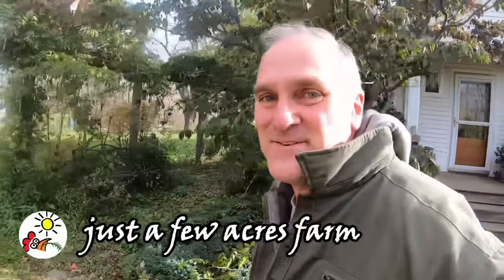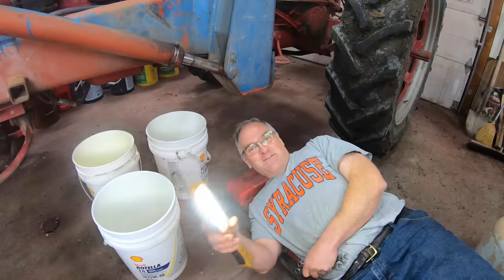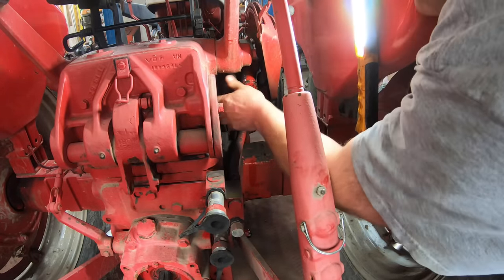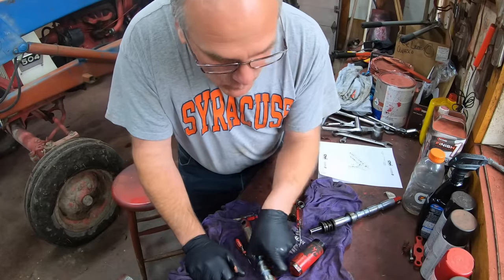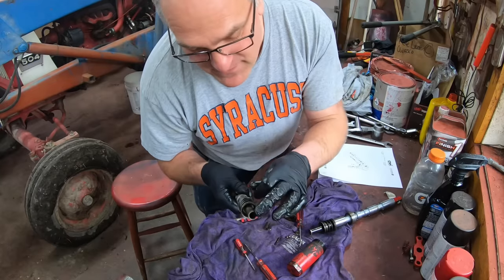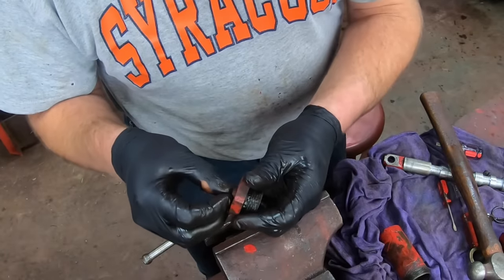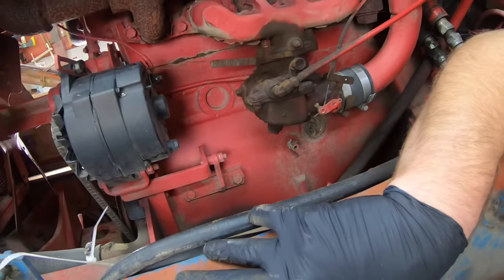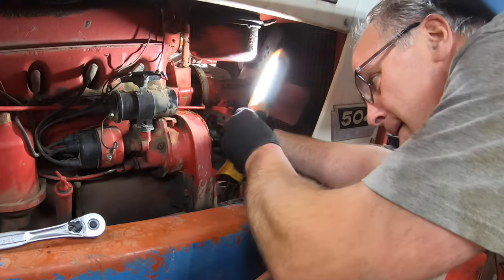Digging Into The Farmall 504: Governor, Hydraulic, and Carburetor Repair Work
Today I'm bringing the Farmall 504 into the shop and starting repair work on the governor, hydraulic system, and carburetor. I disassemble the hydraulic valves and explain how they work, how to diagnose problems, and what parts are needed to rebuild them. Then I move on to removing the governor, explaining how an engine governor works, what to look for when diagnosing governor problems and how to rebuild them.